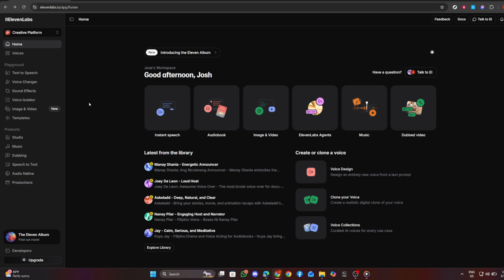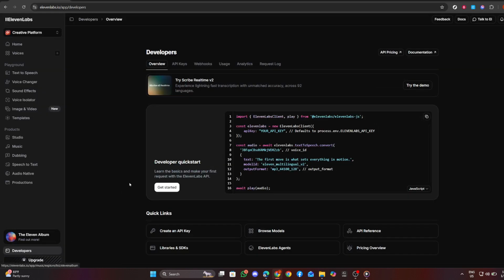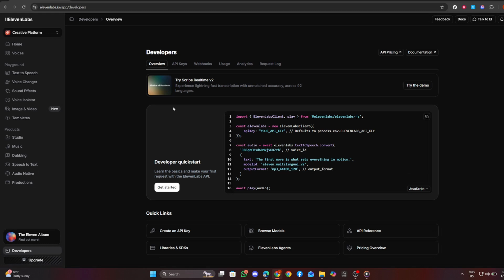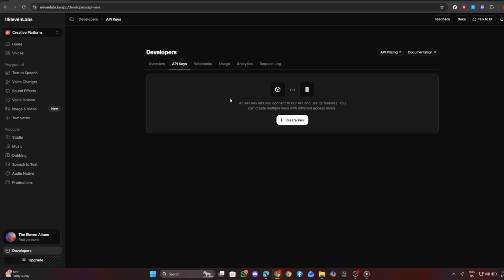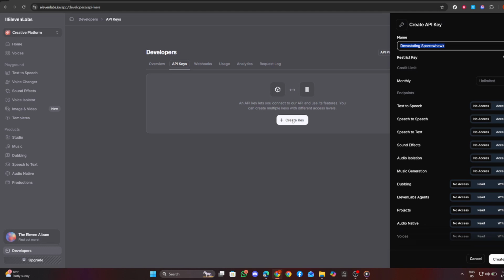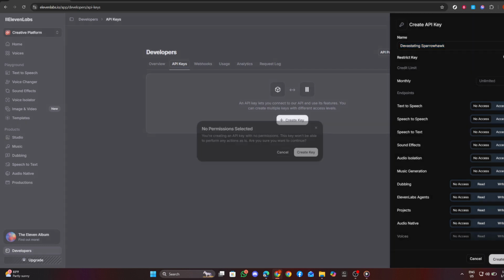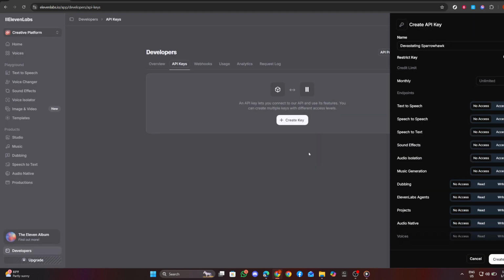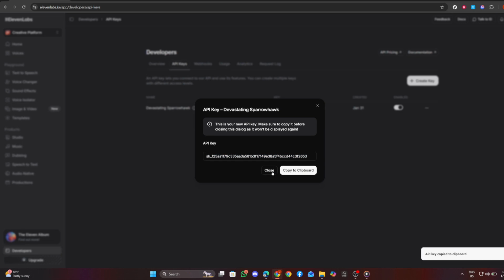How to create an API key on ElevenLabs video[FULL GUIDE]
In today's Video we cover, How to create an API key on ElevenLabs_video